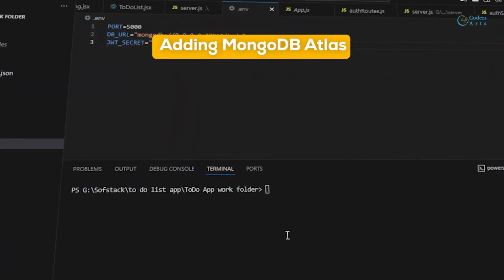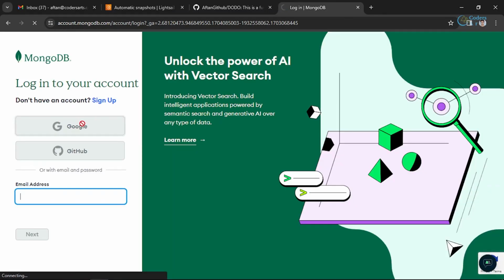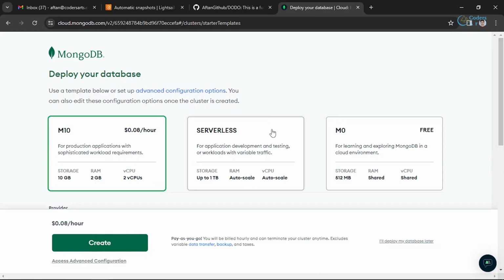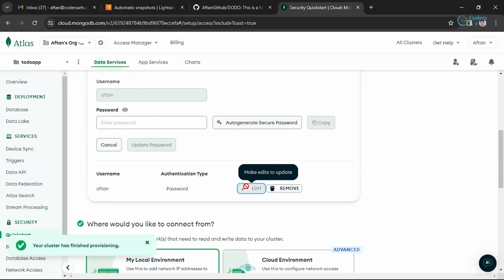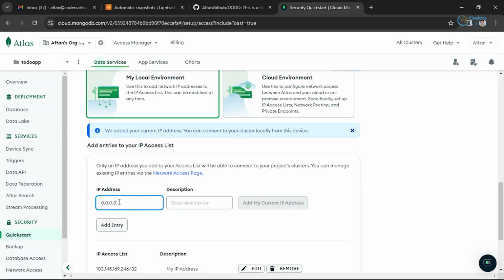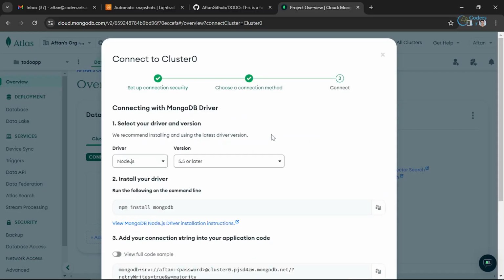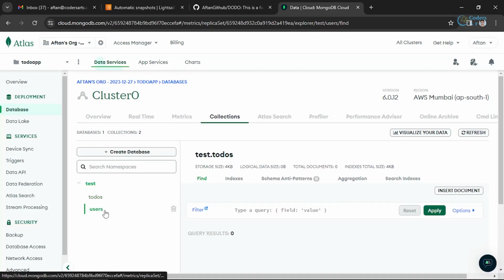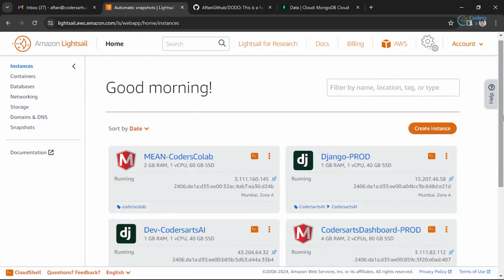28. Adding MongoDB Atlas | MERN Stack App Tutorial (v2.0)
🌐 Adding MongoDB Atlas | MERN Stack App Tutorial (v2.0)
Welcome to the 28th video in our MERN Stack App Tutorial (v2.0) series! In this tutorial, we’ll integrate MongoDB Atlas into our app, enabling a cloud-based, scalable, and secure database solution.

🚀 What You’ll Learn:
✅ Setting up a MongoDB Atlas account and cluster
✅ Connecting MongoDB Atlas to the backend with Mongoose
✅ Configuring environment variables for secure database access
✅ Testing database connectivity with API calls
✅ Optimizing the app for cloud-based database management

💡 Key Technologies:
✅ MongoDB Atlas (Database)
✅ Node.js & Express.js (Backend API)
✅ Mongoose (Database ORM)
✅ Environment Variables (Security)
✅ React.js (Frontend Integration)

Explore the entire series to build and deploy a complete MERN stack app with cloud database support.

Let us know what other topics you'd like us to cover.